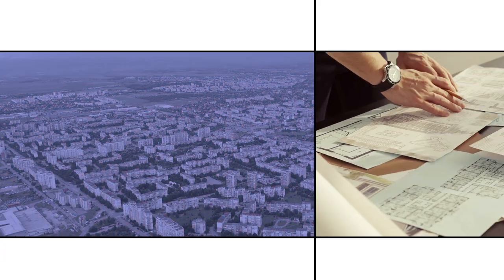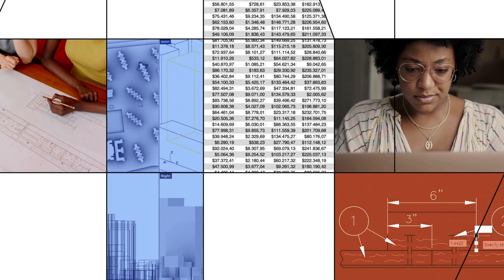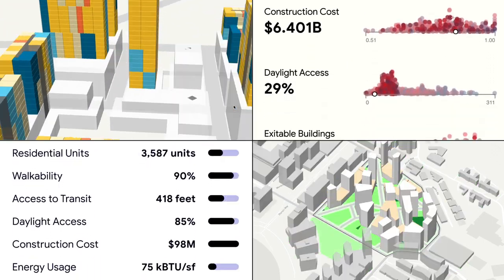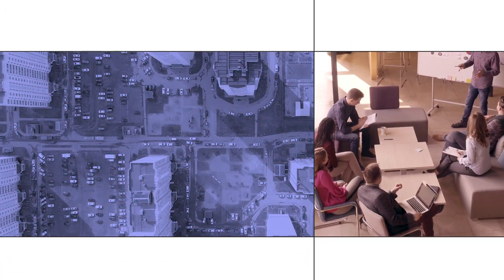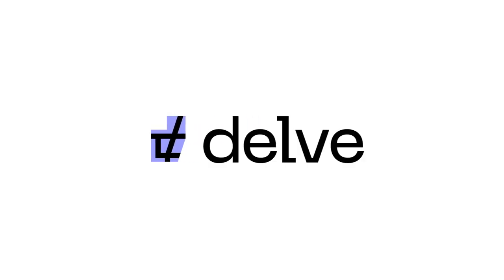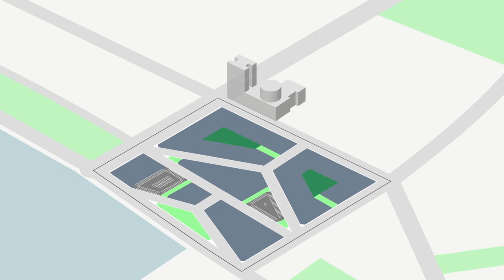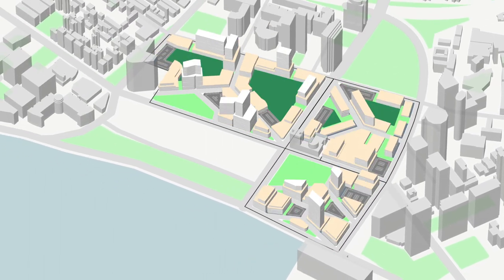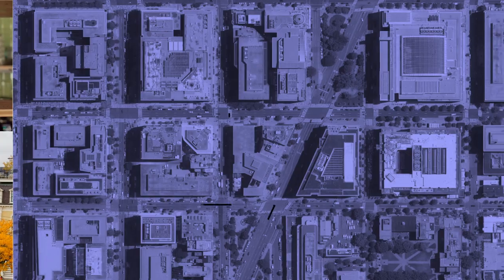Introducing Delve: Discover Radically Better Design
Sidewalk Labs is excited to announce Delve: a product that uses machine learning to help urban developers, planners, designers, and architects discover radically better neighborhood designs for cities — in a way that just wasn't achievable before.

Video by Tu Uthaisri for Sidewalk Labs